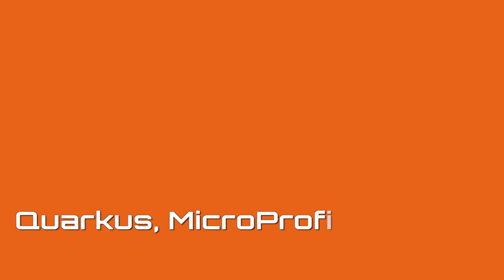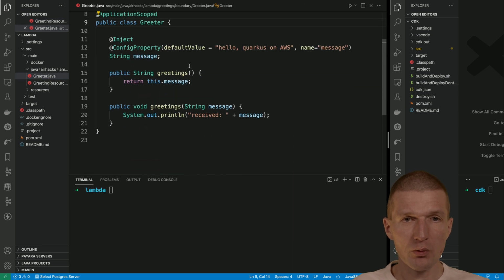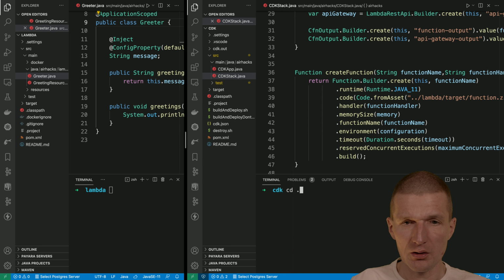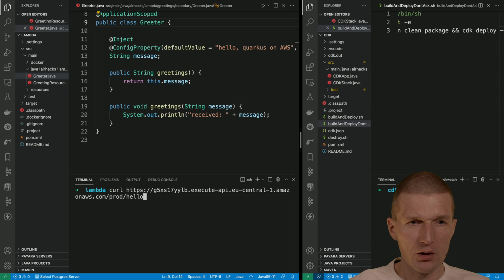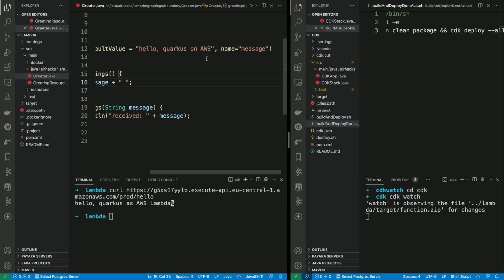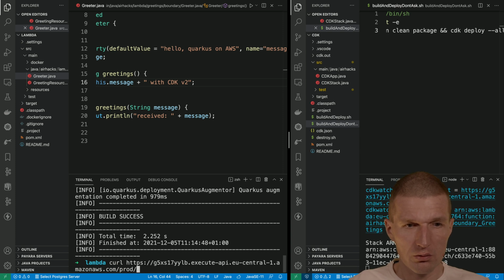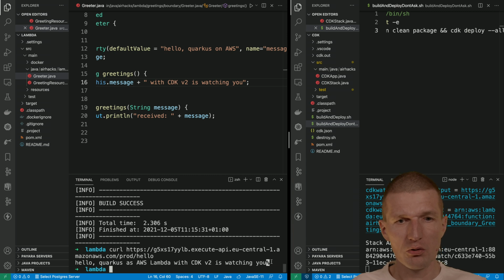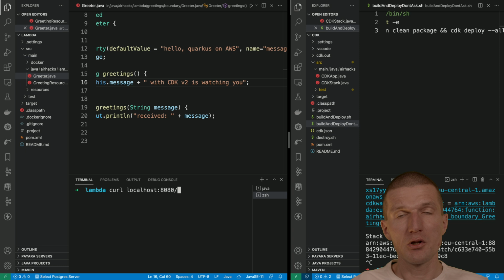Accelerated AWS Lambda on Quarkus Deployments with AWS CDK v2 Watch and Hotswap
WIth AWS CDK v2 watch and hotswap features you can deploy an AWS Lambda quicker. The template was used in this example.